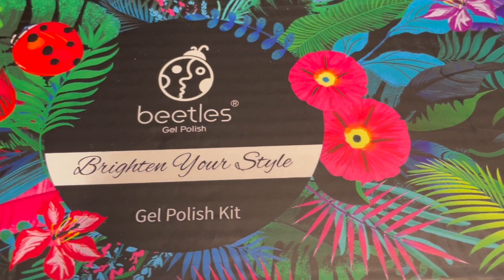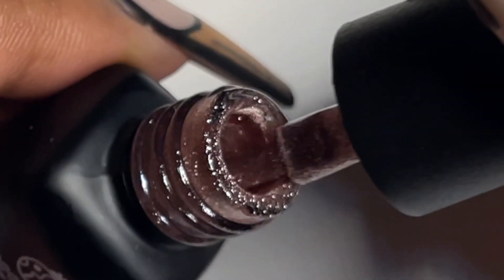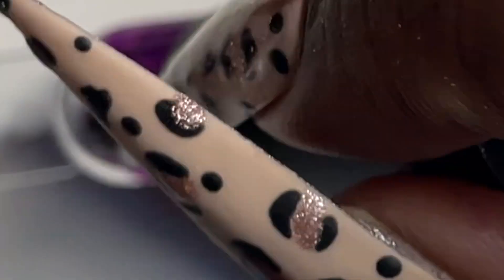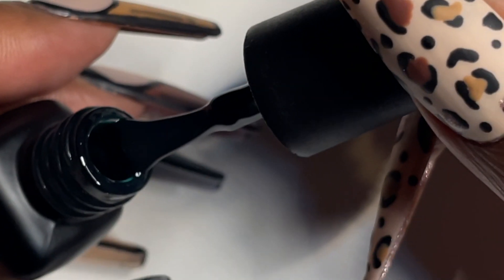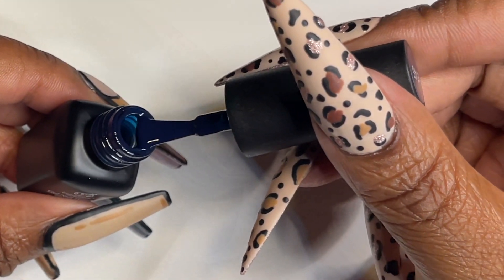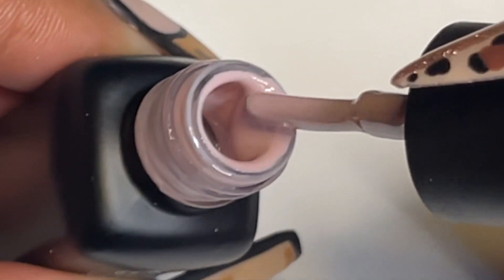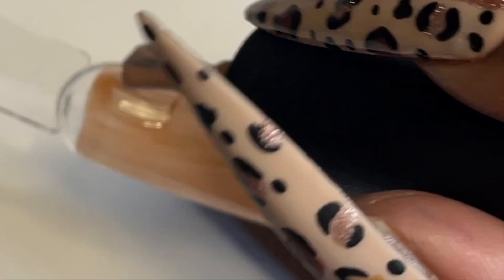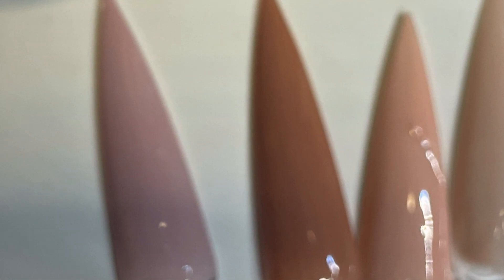TESTING BEETLES GEL POLISH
HELLO, IM  THEBESTFOWLER

IN THIS VIDEO I TRY OUT 20 BEETLES GEL POLISHES AND TELL YOU THE STORY OF HOW I BECAME MY OWN NAIL TECH.
THE BEETLES GEL POLISH KIT WAS PURCHASED FROM OLA AUCTION CLEVELAND OH

KEEP UP ON SOCIALS
IG:  @THE BEST FOWLER  TIK TOK:  @THE BEST FOWLER ​